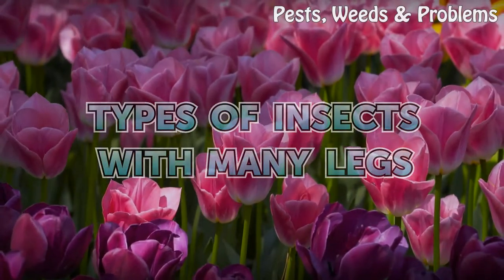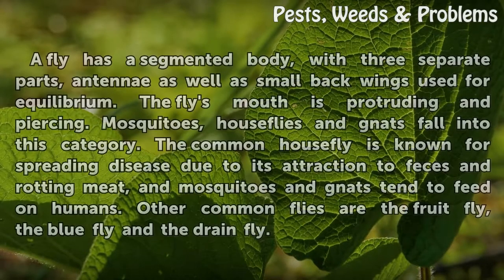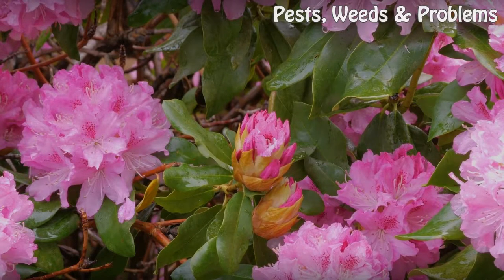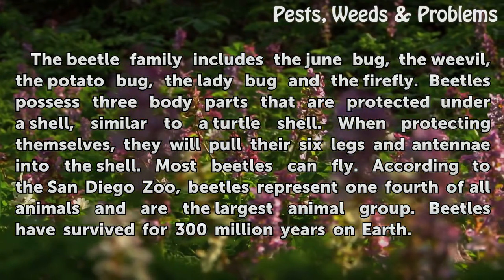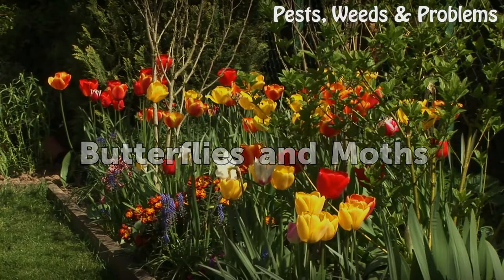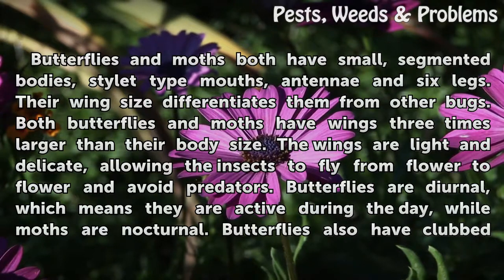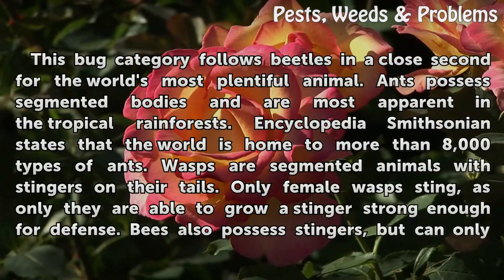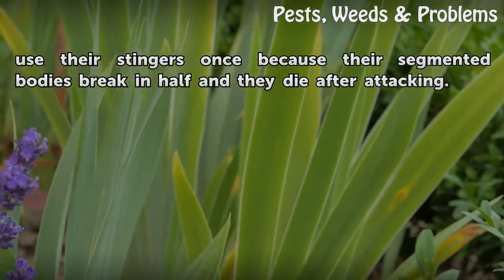Types of Insects With Many Legs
Types of Insects With Many Legs. The types of insects who have many legs are referred to as bugs. Bugs and insects are different, as bugs have six legs and a stylet, which is a mouth built like a straw. The bugs will suck nectar from flowers or blood from other insects or animals. There are five general bug categories.

Table of contents Types of Insects With Many Legs
Flies 00:37
Beetles 01:10
Dragonflies 01:44
Butterflies and Moths 02:17
Wasps, Ants and Bees 02:56